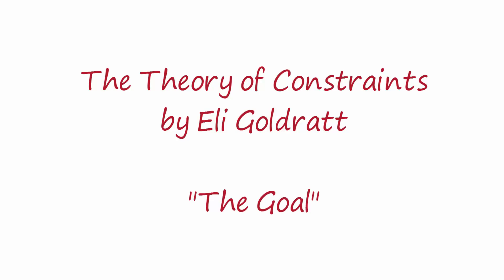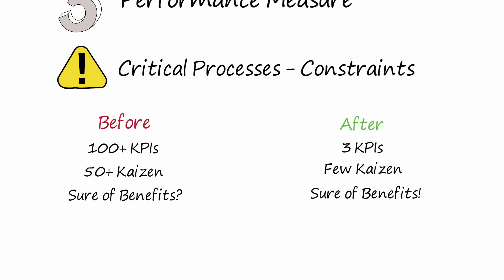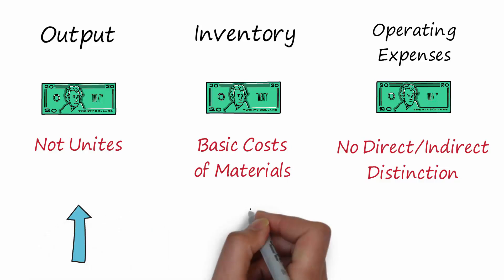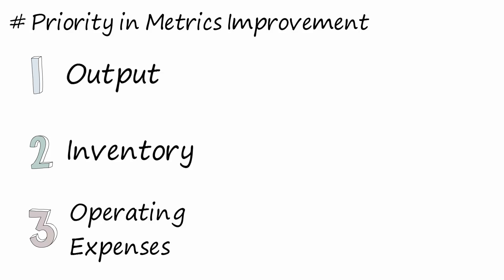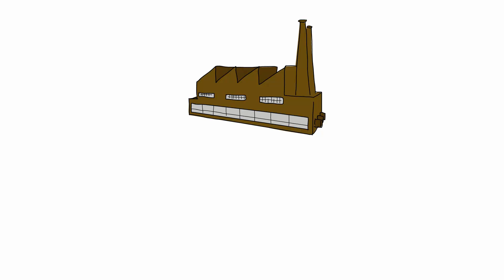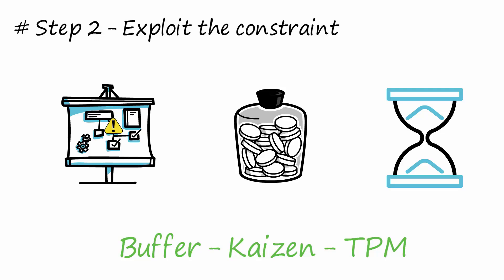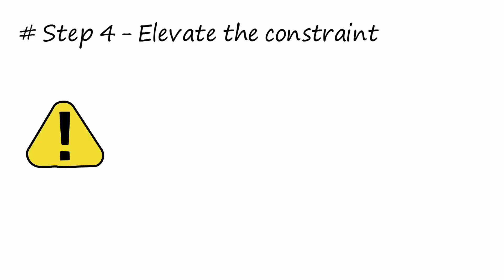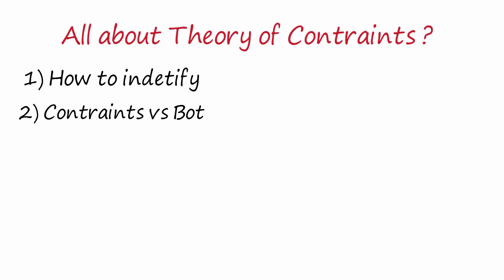The Theory of Constraints - A Complete Introduction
The Theory of Constraints with all the key concepts is summarized in this video. Eli Goldratt's theory condensed in 5 minutes.
👉  Optimize your production with our Lean Bulk!
Resources, checklists, and templates to excel in Lean Manufacturing.

▶ See the SMART PDF with the best videos on Theory of Constraints

▶ Chapters
0:00 - Intro
0:38 - The 3 Metrics
1:28 - The Priority of the 3 Metrics
2:32 - The 5 Steps of "The Theory of Constraints"

The Theory of Constraints was theorized by Eli Goldratt in his famous book "The Goal".

Eli Goldratt suggests using only 3 performance measures to manage production and business.
Then, he suggests improving only a few critical processes that really regulate the production flow.

These critical processes are identified as constraints.

By adopting the theory of constraints, instead of measuring dozens of KPIs and launching many improvement initiatives, you will be able to measure only 3 KPIs and launch a few targeted initiatives, that will have a real benefit on your business.

Let's go into detail.

▶ The 3 measures are:

- Output
- Inventory
- Operating expenses

Money is involved in each of these metrics.

In fact, the output should be measured in money and not in units produced.

The inventory is a basic cost of materials and excludes added value during the manufacturing process.

Operating expenses should be taken into account without the distinction of direct and indirect costs which is seen as an unnecessary distinction.

Once these concepts are fixed, the purpose of a company becomes simple.

Increase output and lower inventory level and operating expenses.

Every investment and every improvement proposal should be judged by analyzing the impact on these 3 metrics.

▶ Metrics Priority

In constraints theory, priority is also given on which metrics to improve.

1) Output
2) Inventory
3) Operating expenses

The reason is that the output immediately brings a benefit to the 3 main financial indicators.

- Cash Flow
- Profit

The other 2 indicators need to be improved judiciously as:

Lowering inventory too much could have a negative impact on output.

In addition, lowering operating costs by laying off people with the necessary skills could also have a negative impact on output.

Having clarified what the goal of the companies must be and how to measure it effectively, let's move on to the improvement cycle based on the theory of constraints.

According to Goldratt, most companies have a limited number of constraints, and removing them could make infinite profits.

To understand well the importance of the constraint on the production flow, deepen the Drum-Buffer-Rope theory.

▶ The 5 Steps of TOC

The cycle of constraints theory is based on 5 steps.

1️⃣ Identify the constraint

2️⃣ Exploit the constraint

The constraint is the point of the flow that regulates the output. It is the most precious point. Therefore, in this step, all actions must be put in place in order not to lose even 1 minute of production on the constraint.

You can put a buffer, you can launch quality kaizen, you can improve maintenance with the TPM.

3️⃣ Subordinate all resources to the constraint

We must all be informed of the importance of the constraint.

The performance of the constraint must be measured well.

All upstream product inventory should be brought to the constraint as quickly as possible.

The SMED should be done at the constraint in order to allow to reduce the processing batches and increase the flow speed.

4️⃣ Elevate the constraint

After completing points 2 and 3, the constraint must be broken with more decisive actions such as the doubling of the machines or overtime.

If the identified constraint is a true constraint, these expenses will be abundantly repaid.

5️⃣ Start again from point 1.

Be careful that inertia does not become the new constraint.

Hi,

▶ Do you need this kind of video for your company or your training class?